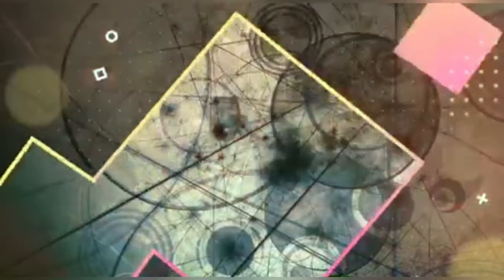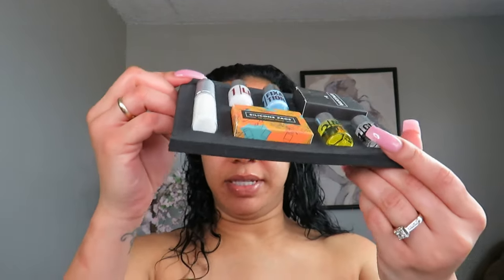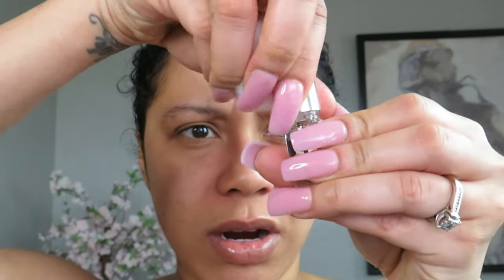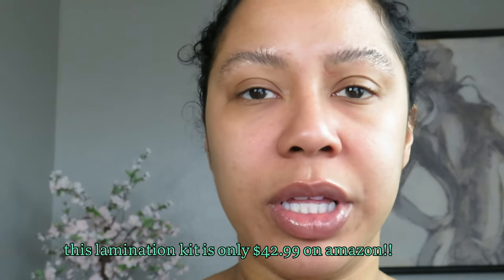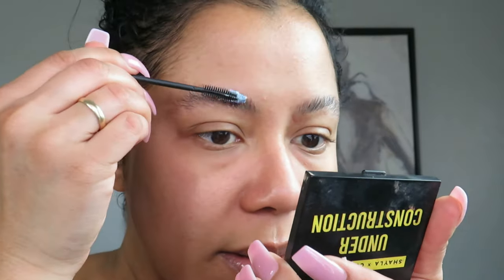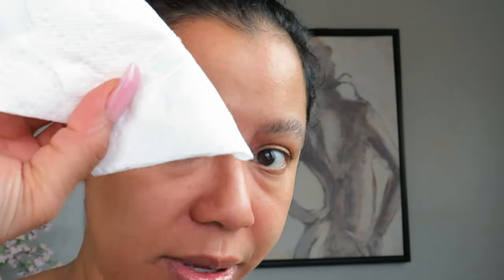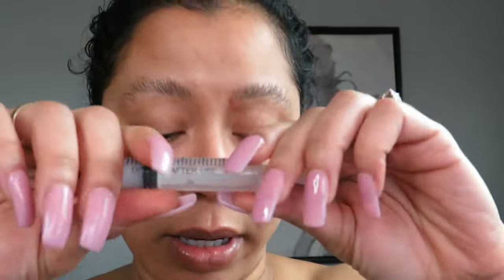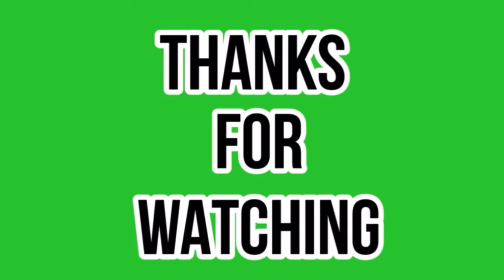Laminating My BROWS|Chit Chat/Storytime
Happy Spring! If you are new to my channel, WELCOME! My name is Lindsey Noree and I am a make-up artist and wellness enthusiast! I started Youtube 3 years ago.. but I'm back and would definitely appreciate the feedback! I love what I do and so excited to build a informative, supportive, comfortable, community!

Products used:

Lastly, thank YOU. This is to help makeup lovers all over the world, but in a strange, yet, perfect way.. its to help me too!

LOVE YOU!!!
Lindsey Noree

Facebook: Baked with Lindsey Noree